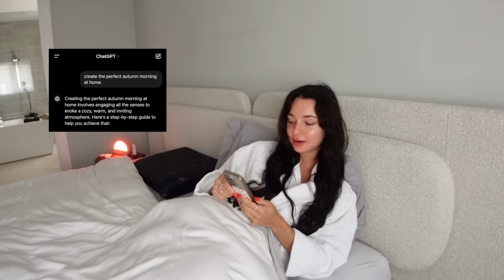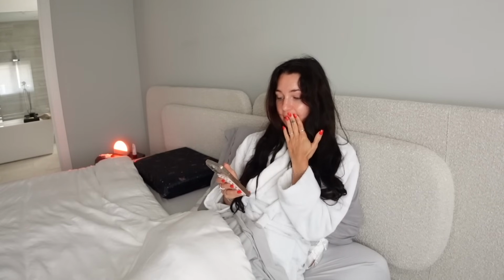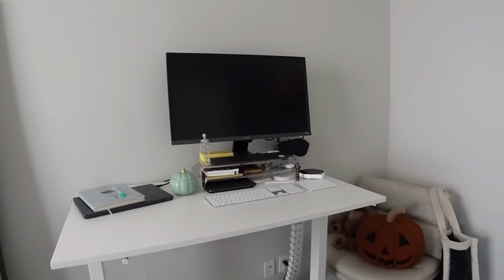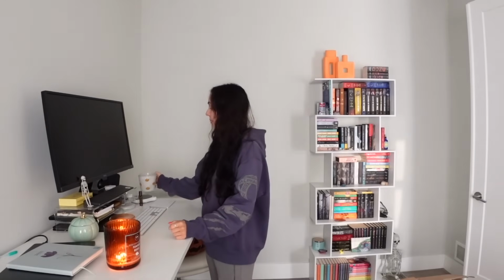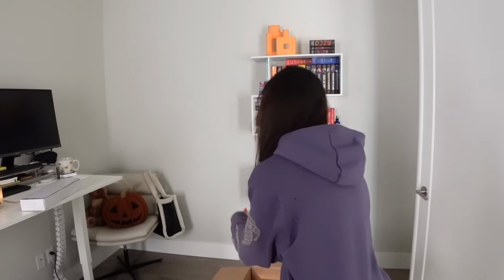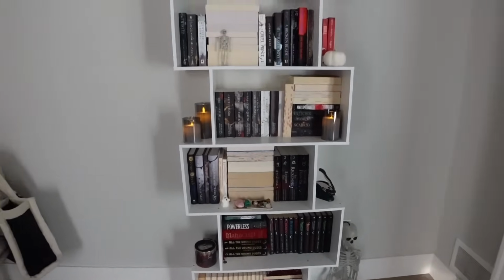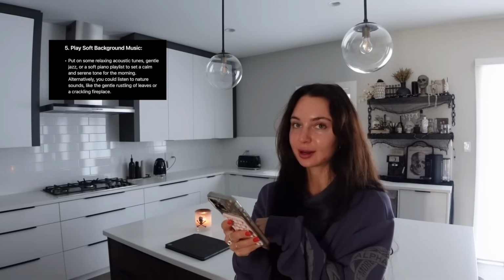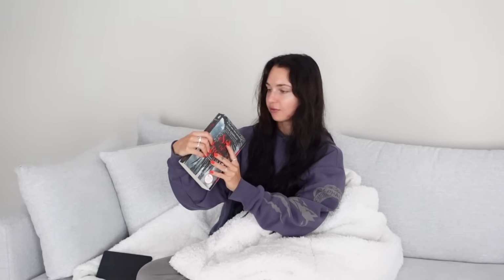ultimate cozy fall morning 🍁๋࣭ ⭑🍂༘⋆ [at home]... according to chatgpt